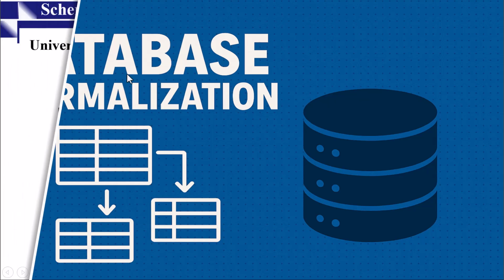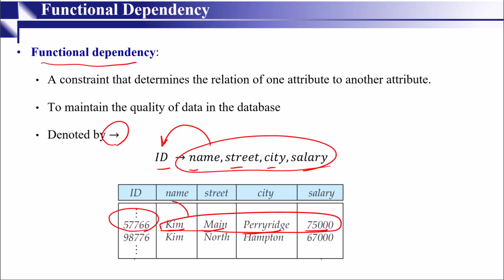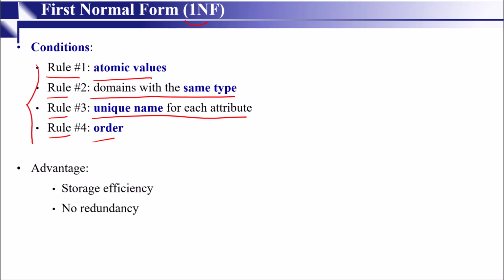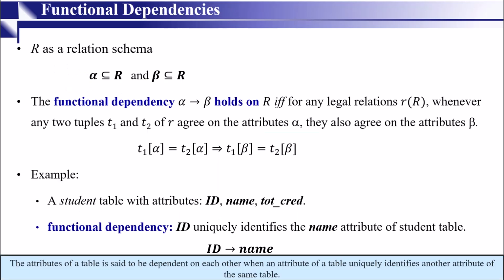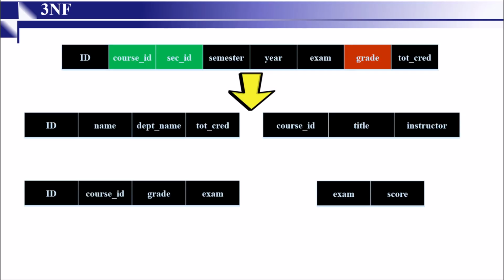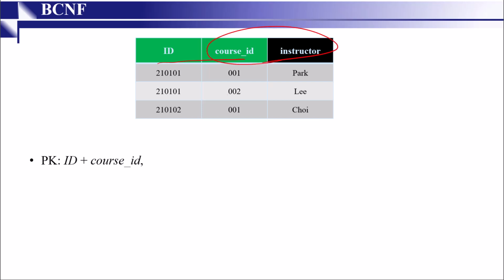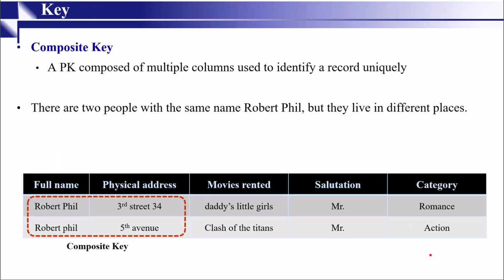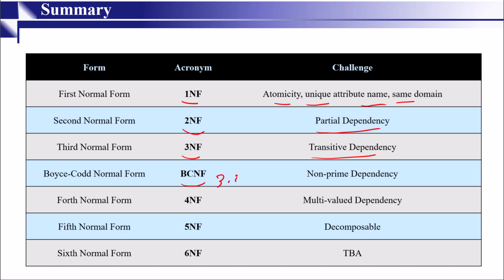[Database 08]: Database Normalization [From Functional Dependencies to BCNF with Examples]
In this in-depth tutorial, we explore the core concepts and practical applications of Database Normalization, essential for designing efficient and anomaly-free relational databases. This video is ideal for students, educators, and professionals in Data Science, Computer Science, Artificial Intelligence, and Information Systems.

Gain a solid understanding of the theoretical underpinnings and real-world implications of normalization, with structured examples and expert insights.

📚 Topics Covered:

Database Normalization

Functional Dependency

Partial Dependency

Transitive Dependency

Non-prime Dependency

Multi-valued Dependency

Lossy Decomposition

Lossless-Join Decomposition

Database Normalization Examples

By the end of this session, you’ll be able to design robust relational schemas, detect and resolve redundancy issues, and apply normalization techniques confidently in practical database systems.